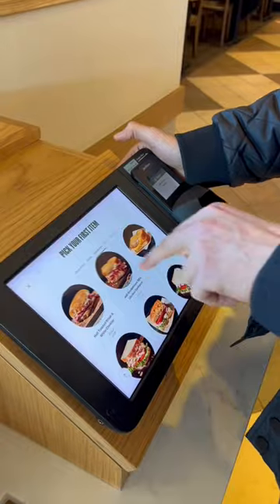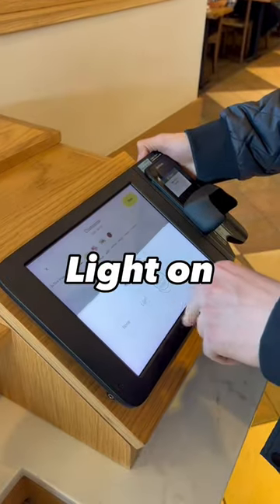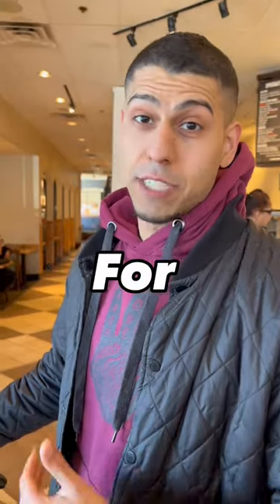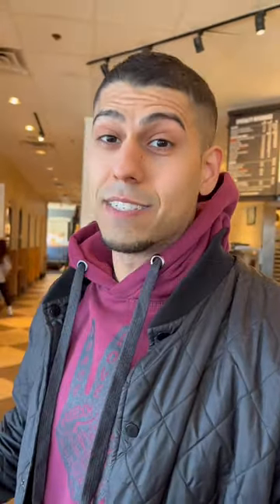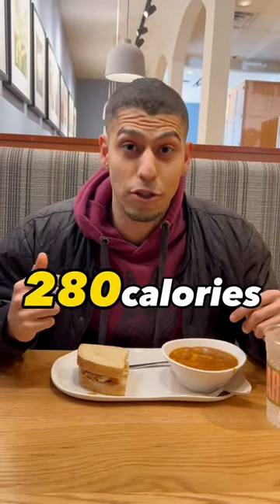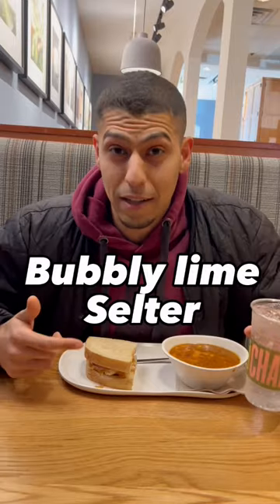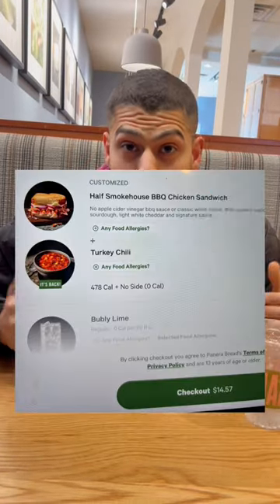Panera Bread Meal Under 500CALORIES!!